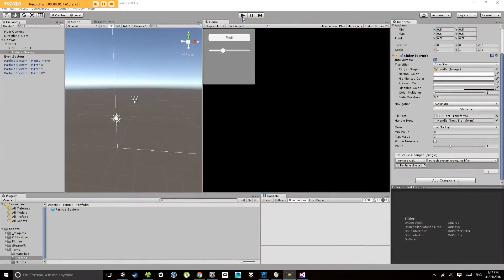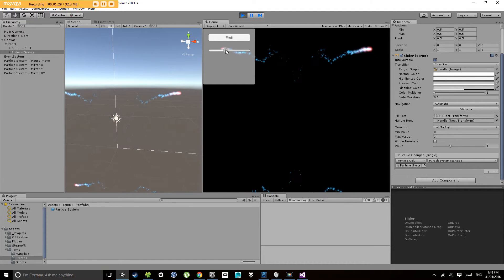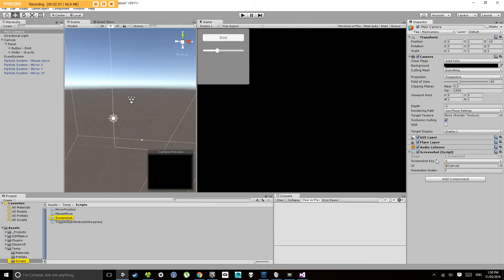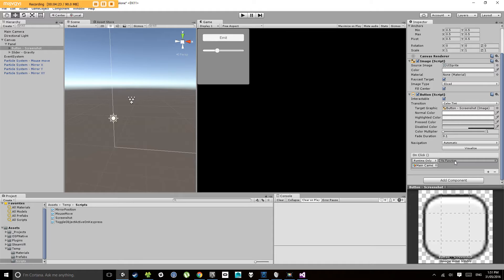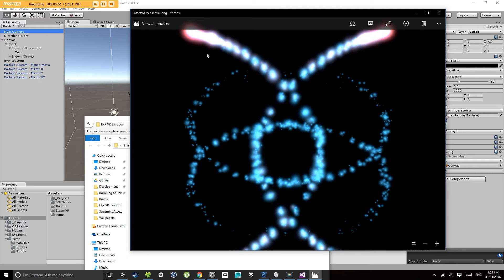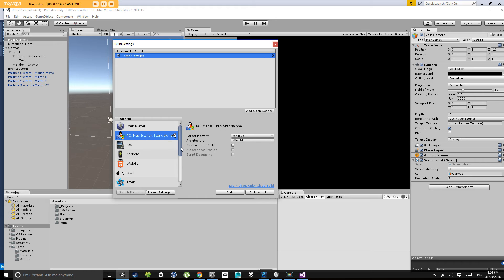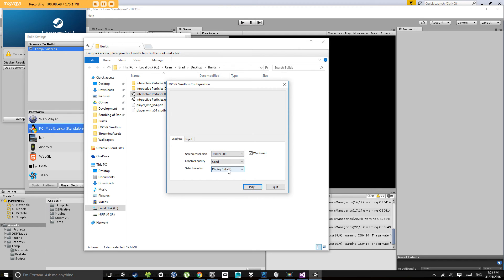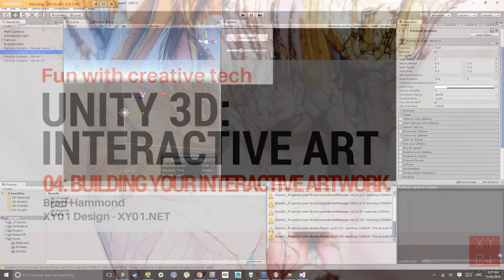Fun with creative tech --- Unity 3D - Interactive Art 04: Building your interactive artwork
Welcome all to another 'Fun with creative tech' quick tute.
All tutes are under 15 mins, so you can get them done easily in a break between computer games/books/chores/life.

If you feel I have skipped over some information please let me know.

Comments and constructive criticism welcome.